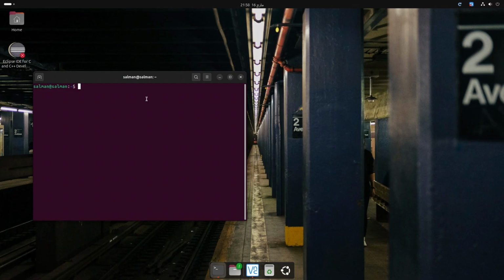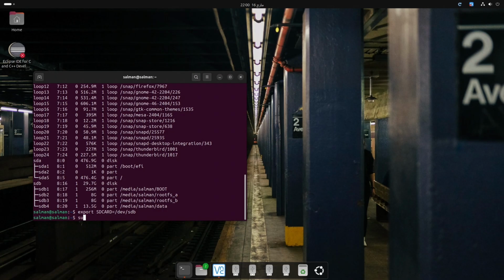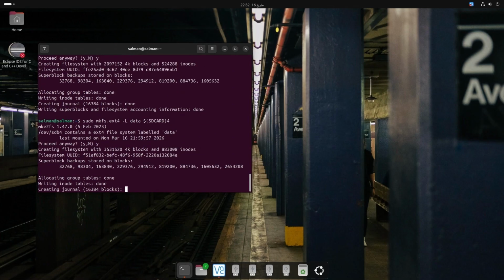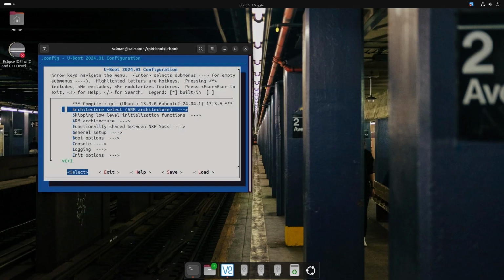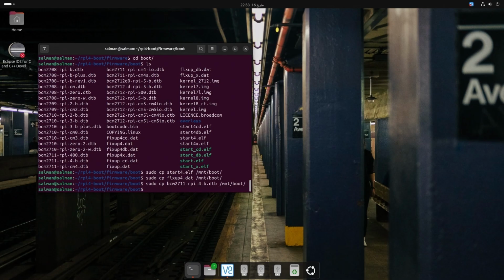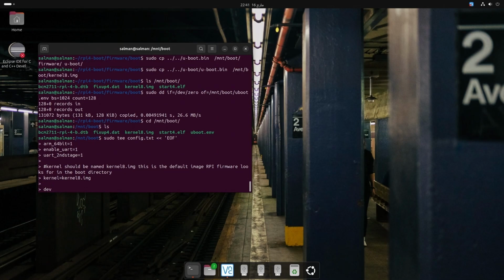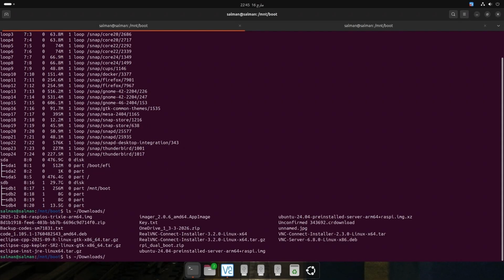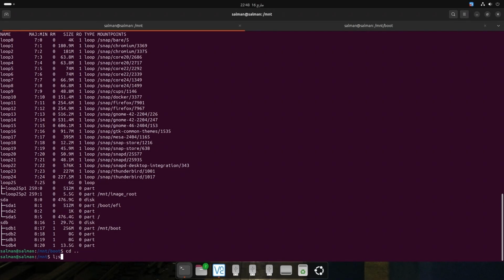Dual Boot Raspberry Pi 4 | Part 1 - U-Boot Setup & SD Card Partitioning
In this video, we start building a dual boot system on the Raspberry Pi 4 using U-Boot.

Part 1 focuses on preparing the SD card and setting up U-Boot, which is the foundation for booting multiple operating systems on a single device.

What you'll learn:
- SD card partitioning for dual boot
- Understanding the Raspberry Pi boot process
- Installing and configuring U-Boot
- Preparing the system for multiple OS support

This series is aimed at embedded engineers, Linux enthusiasts, and anyone interested in low-level boot systems.

📌 Upcoming Parts:
Part 2: Booting multiple OS images
Part 3: Custom boot scripts and automation

💡 Hardware Used:
- Raspberry Pi 4
- MicroSD Card
- Linux Host Machine